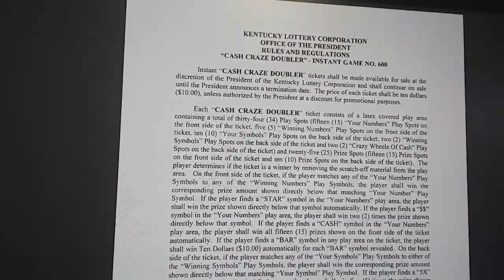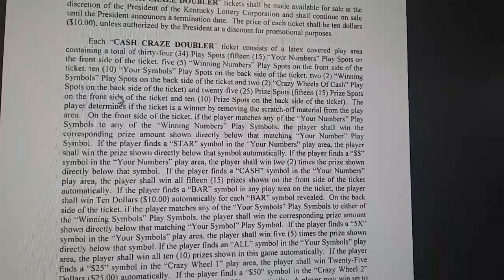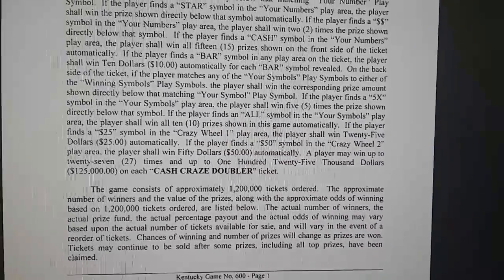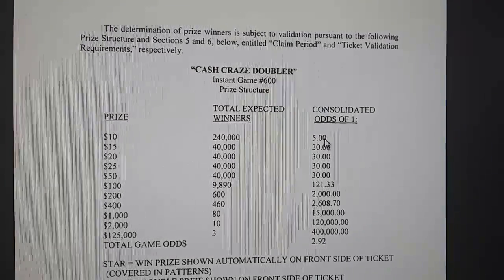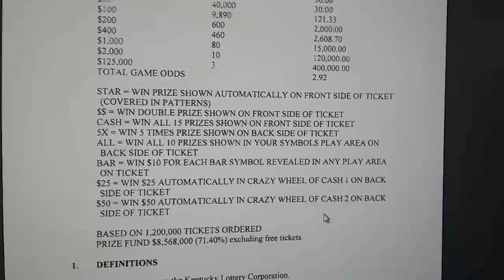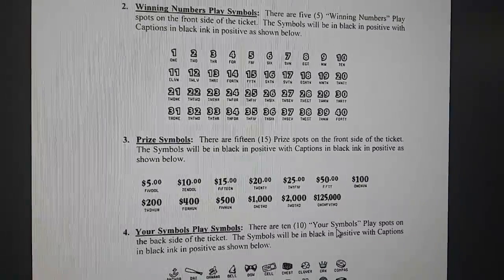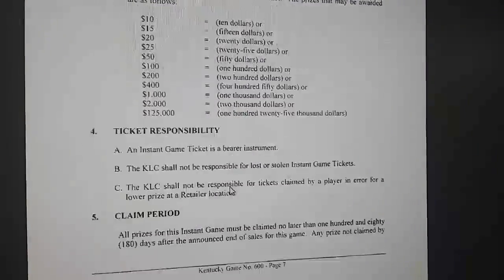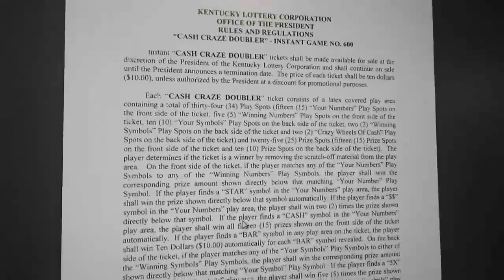Game notes explained!